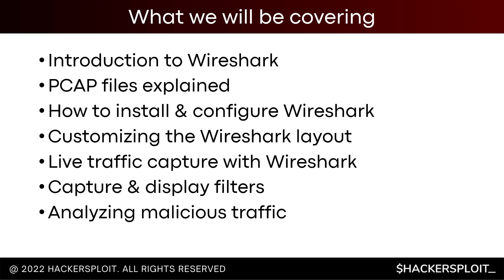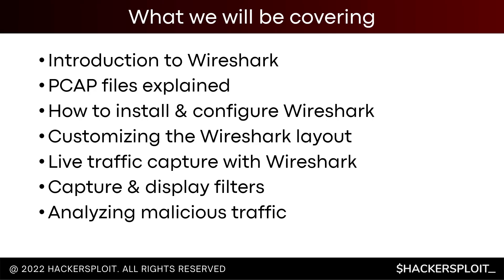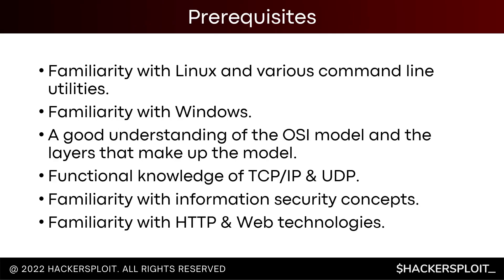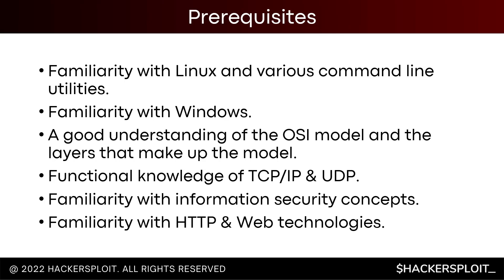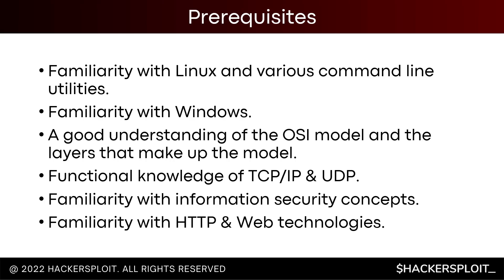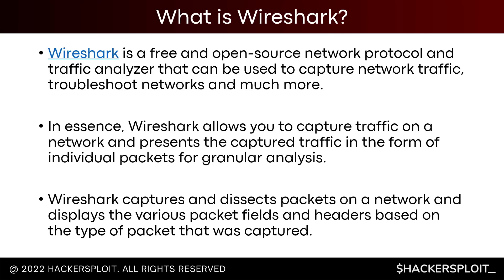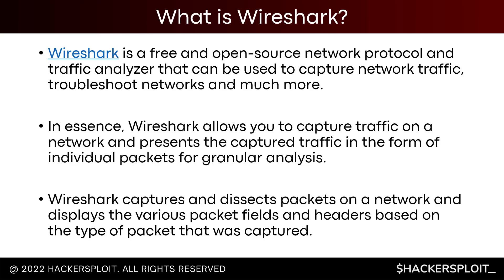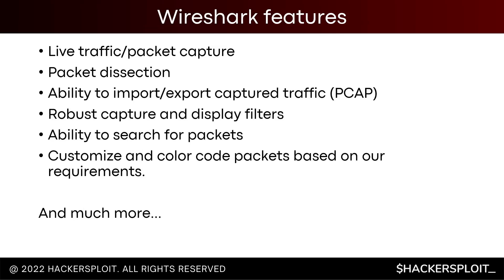Wireshark For Blue Teams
In this video, I will introduce you to Wireshark and will outline how it can be used by defenders and security consultants for network traffic analysis. Wireshark is a free and open-source network protocol and traffic analyzer that can be used to capture network traffic, troubleshoot networks, and much more.

You can register for part 2 of this series for free

Kiitos katsomisesta
感谢您观看
شكرا للمشاهدة